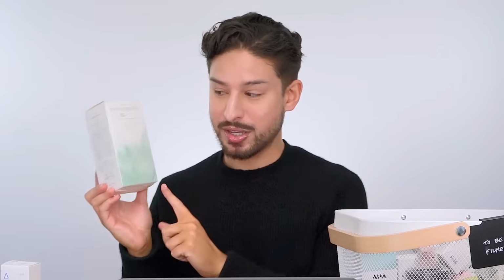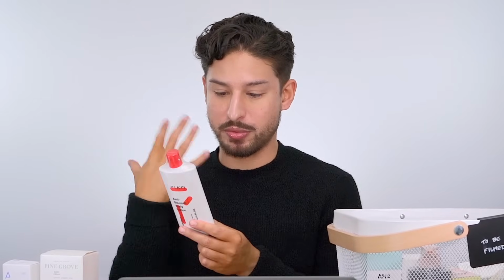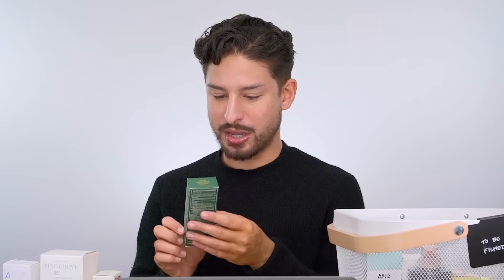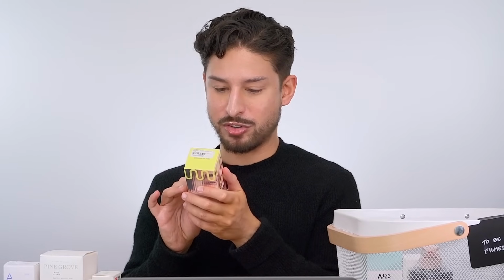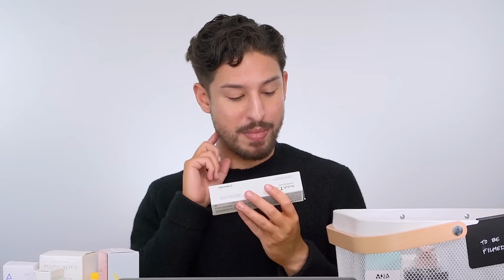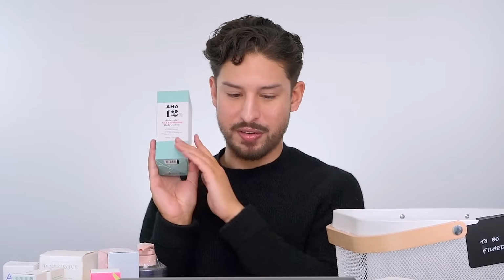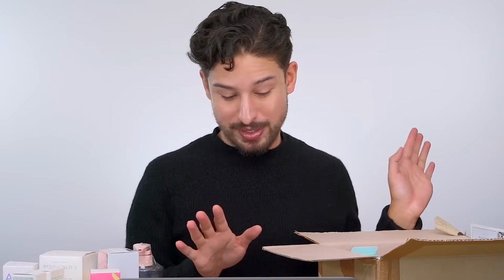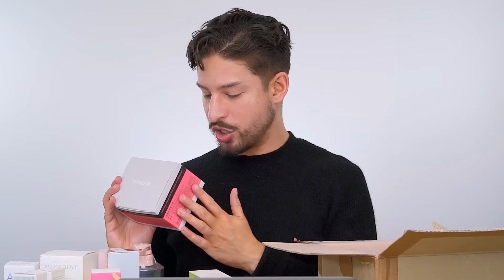Huge YesStyle Haul | Korean + Japanese Skincare, Sunscreen, and Body Care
Products Mentioned:

All products ordered from @yesstyle were with my own money, the Round Lab products were PR

Beauty of Joseon Garden of Joseon Pine Grove Body Cream

Dr. Althea - Purifying Green Tea Sunscreen

VILLAGE 11 FACTORY - Relax Day AHA Exfoliating Body Lotion
Follow me for more skincare content!